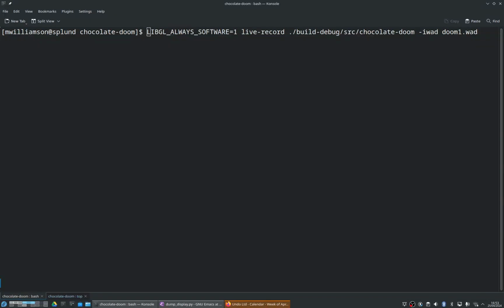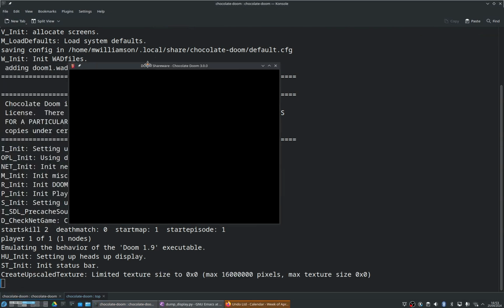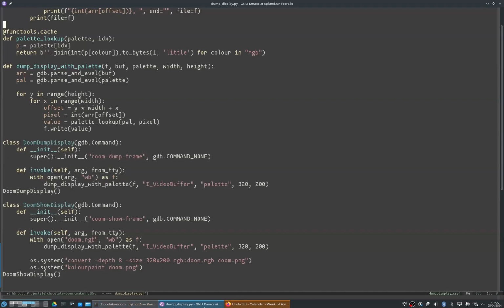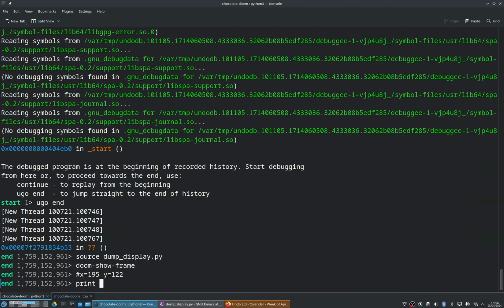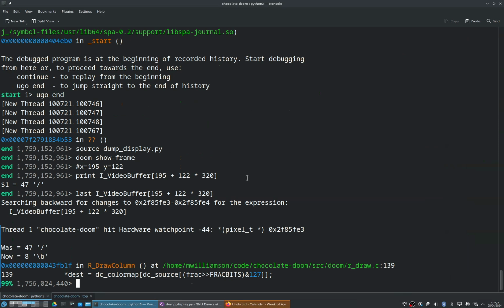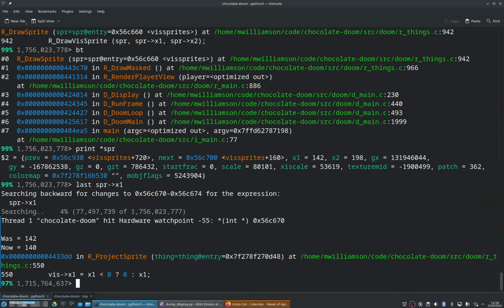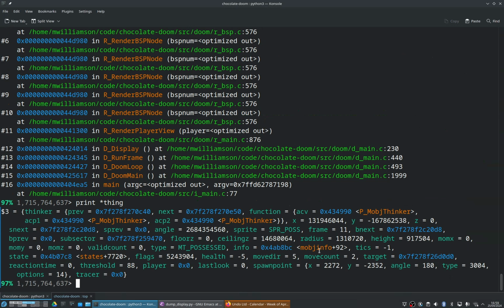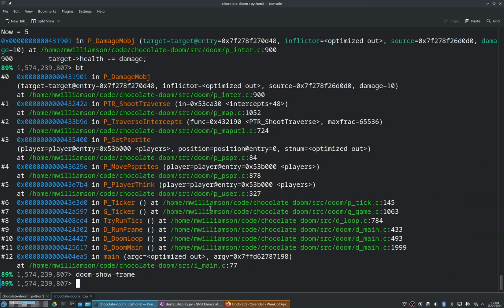Time Travel Debugging in Doom Programming: Reverse Engineering Gameplay and Reanimating Zombies!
Watch how Mark from Undo re-animated a zombie in the Doom video game by traveling back in time in Doom using LiveRecorder (Undo's software recording program) and UDB (Undo's integrated time travel debugger).

Ever wondered how to bring a zombie back to life—inside Doom? In this video, you will be taken through the fascinating world of time travel debugging, using the Undo debugger to analyze every detail of a running program in C and C++.

Learn how to:
✅ Capture a Doom gameplay session and record every machine instruction
✅ Use debugging tools to inspect rendering, sprite placement, and game logic
✅ Travel back in time to see how a zombie was created—and then reanimate it!

If you're into game development, debugging, reverse engineering, or just love the Doom engine, this is the perfect deep dive into software engineering and C/C++ programming.